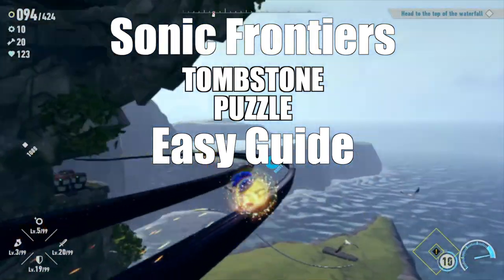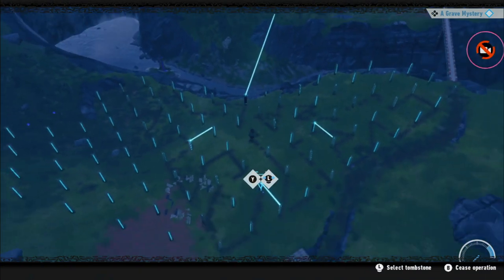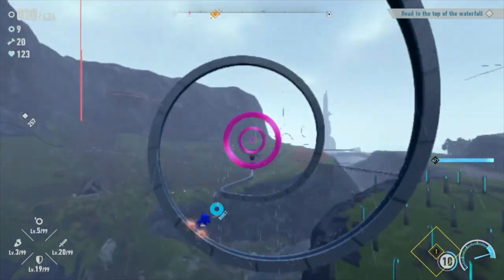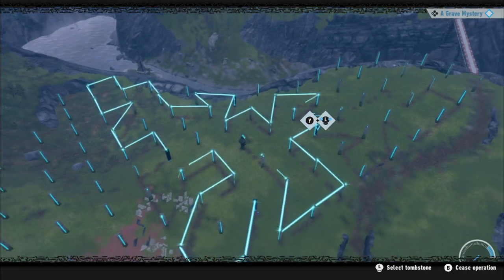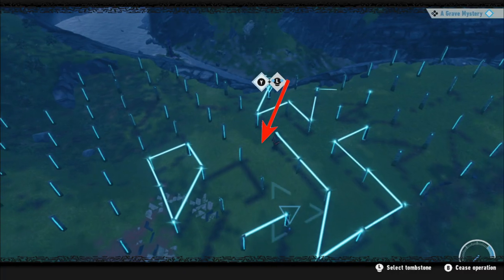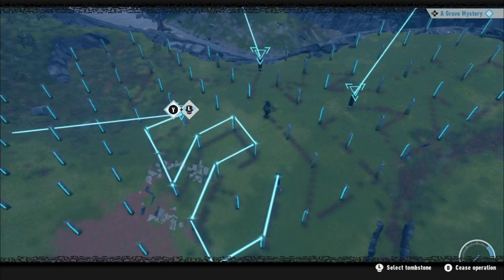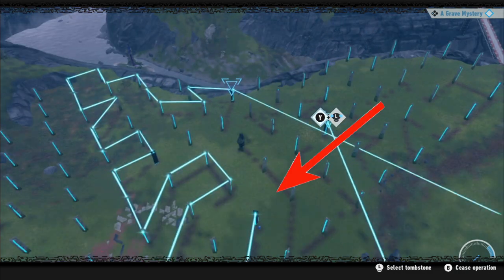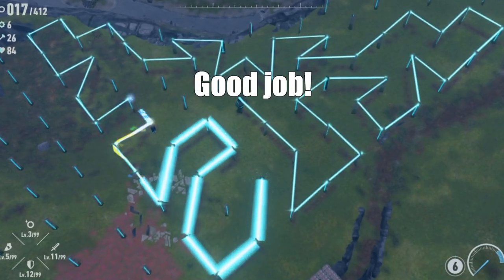Sonic Frontiers - Guide For Graveyard Puzzle! Takes 30 Sec!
This is a guide for Sonic Frontiers Graveyard Puzzle with the tombstones. Grave Mystery is the name of the puzzle on the first island and this is the simple solution for this new open world sonic game! This is an easy step-by-step gaming guide that's very simple. This was so hard to figure out! Most of the puzzles are pretty mindless so this was really weird..

We are creating a community so feel to reply to comments that other people have left as well so we can all be friends and come together about things we love! : D

Music from NEW Sonic Adventure!

The style of this video is similar to NintendoLife and SwitchUp in parts, as well as BeatEmUps. A large influence on this series has come from content creators like Miss Bubbles and SwitchCorner. Thanks for the inspiration!